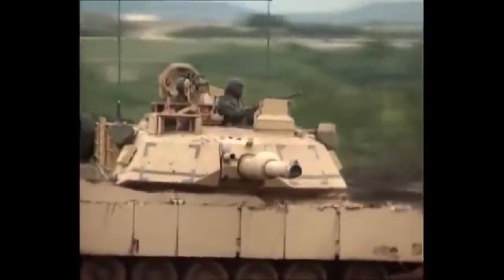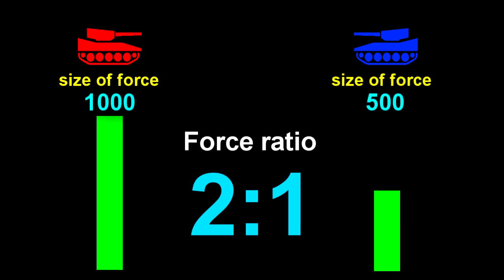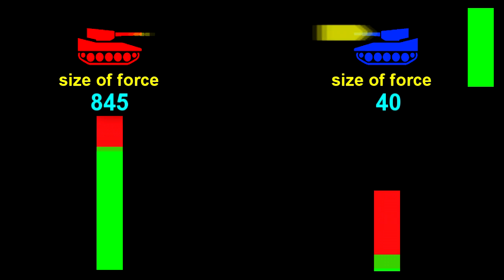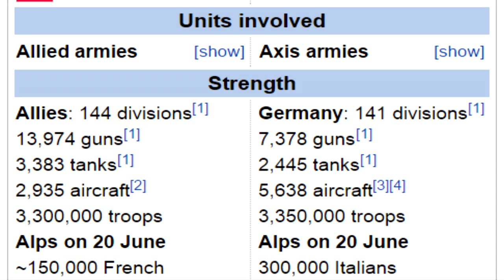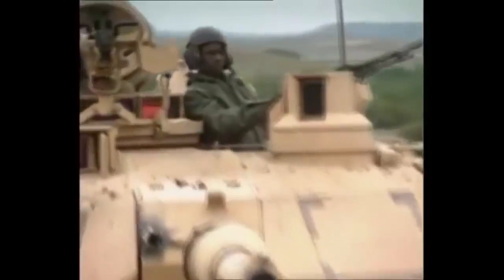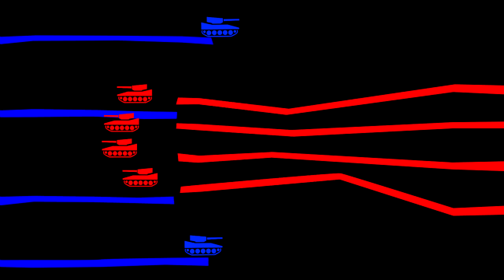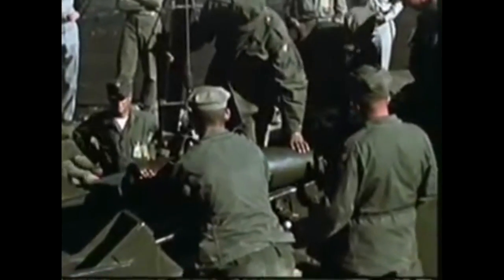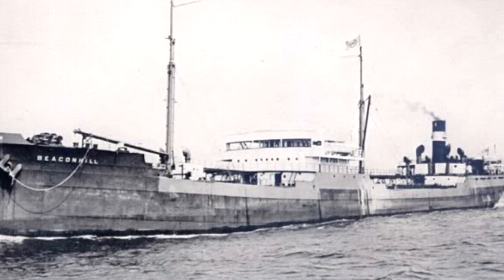Can you win a war through MATH!?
Turns out, if you are in a perfectly fair fight, the side that understands a simple piece of mathematics will annihilate the other.

Also, it turns out in a war where the ability of fighting machines determines who has the stronger side, that depriving those enemy fighting machines of their supplies is a far better way of neutralizing the enemy force than actually trying to fight their war machines!

I also thank my Dad, who thought it might be fun to do a video on Lanchesters Law